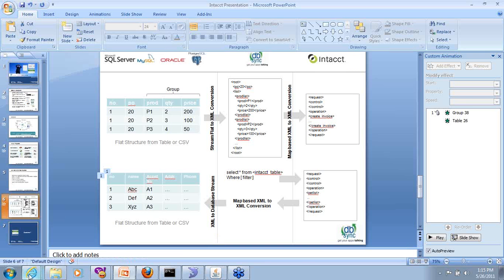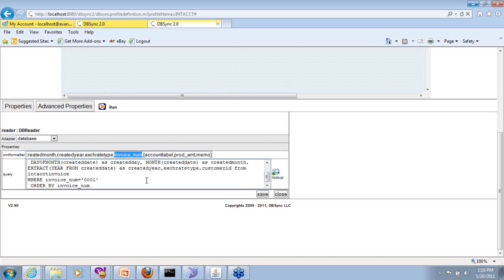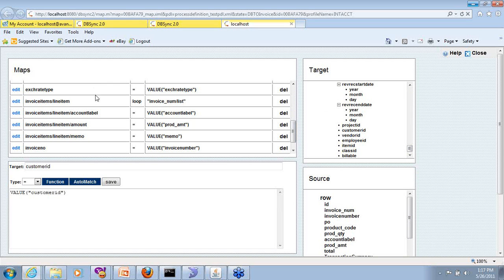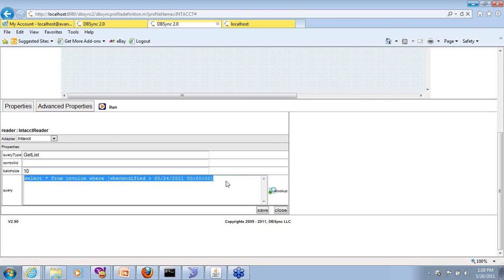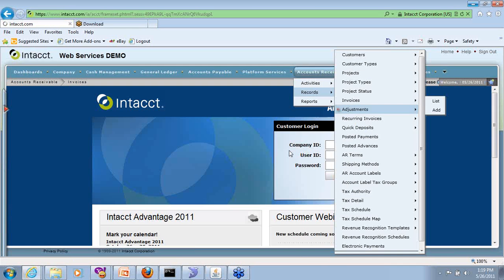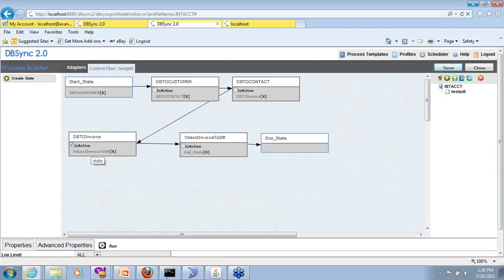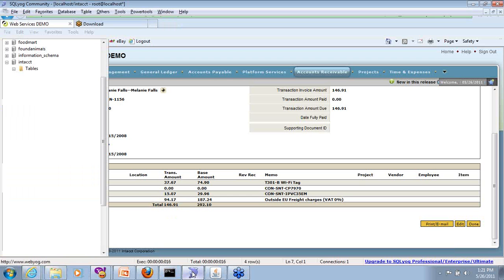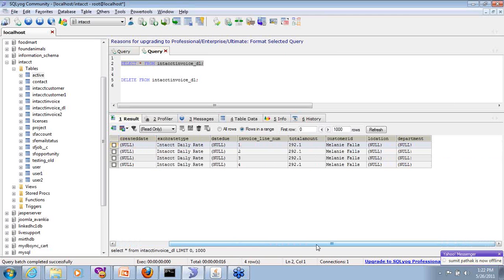Intacct and Databases Integration (Pt. 2)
Watch the demo of integrating Intacct and Databases using DBSync Intacct Adapter. DBSync Intacct Adapter allows you to integrate your front- and back-office applications to streamline and automate your business processes and ensure that your Intacct data is accurate, timely, and functional.